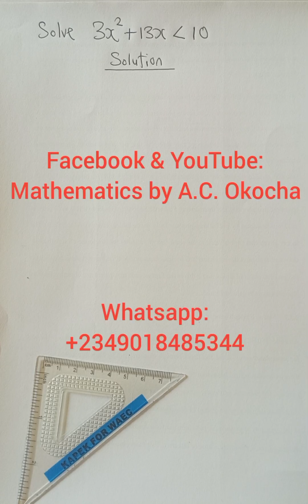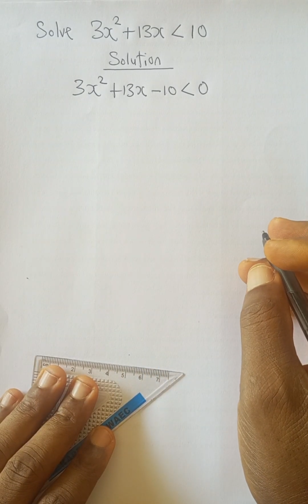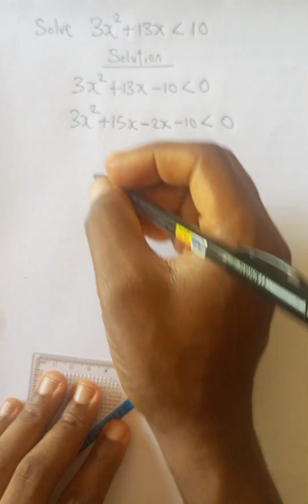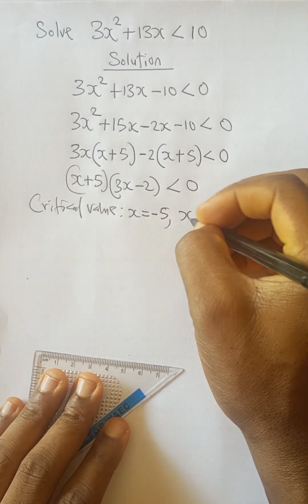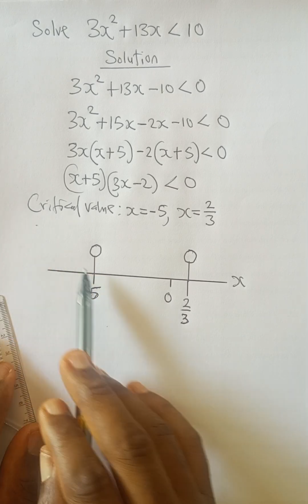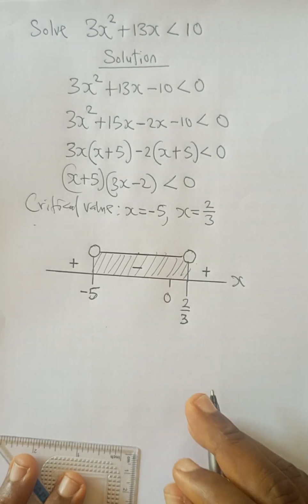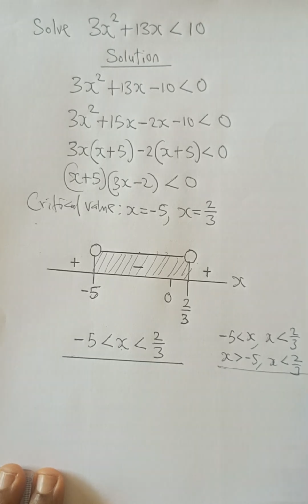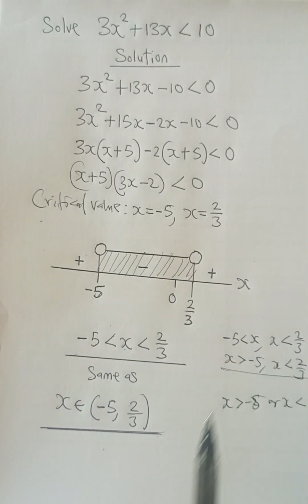Quadratic Inequality in One Variable - by A. C. Okocha